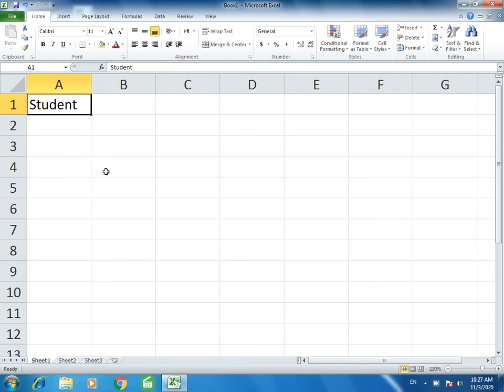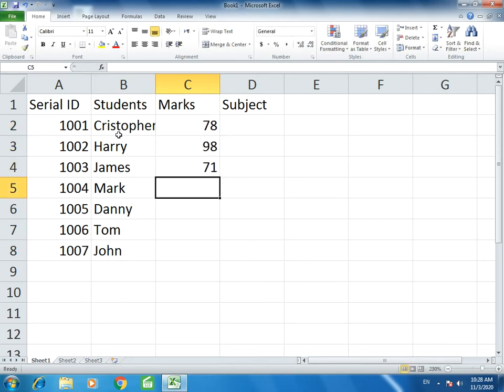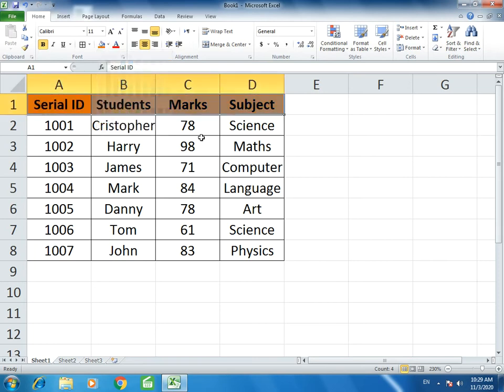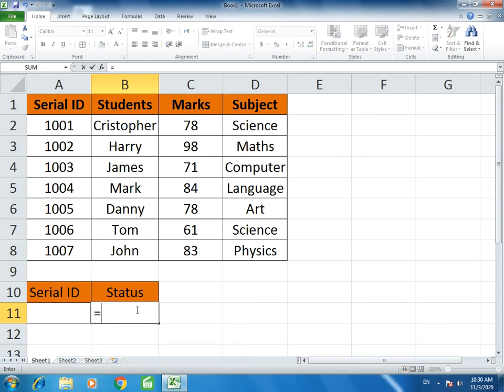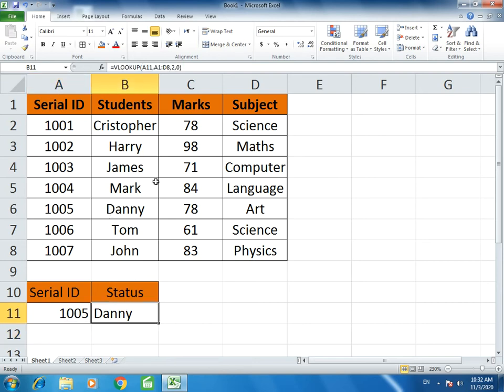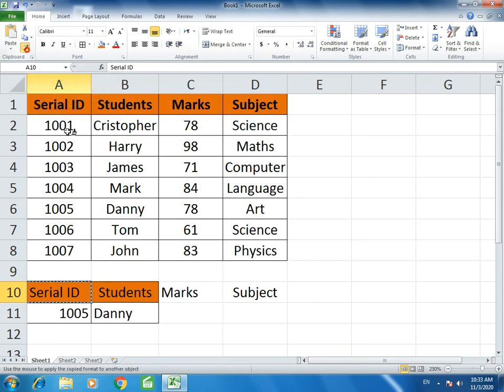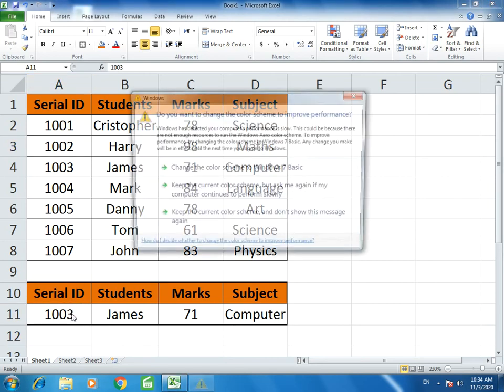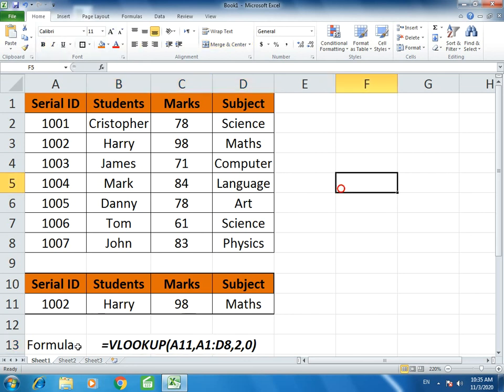VLOOKUP ON MULTIPLE CELLS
Vlookup is the most important topic for Corporate world with regard to
MS Excel Expertise or its users.Vlookup Function plays an important role for finding the values Vertically and Vlookup as well as Hlookup should be known to every Excel User.The genius world also contains the Excel Tutorial Videos whose links are mentioned below which proves to be a very useful tool to understand and learn from it.

You can also visit our Face Page where all the videos regarding Excel and others are available.

is the most important topics for Corporate world
with regard to MS Excel Expertise or its users.VHlookup Function plays an important role for finding the values Vertically and Vlookup as well as Hlookup should be known to every Excel User.The genius world also contains the Excel Tutorial Videos whose links are mentioned below which proves to be a very useful tool to understand and learn from it.